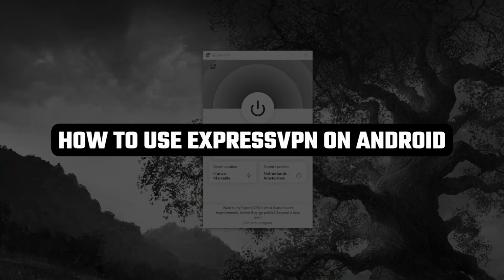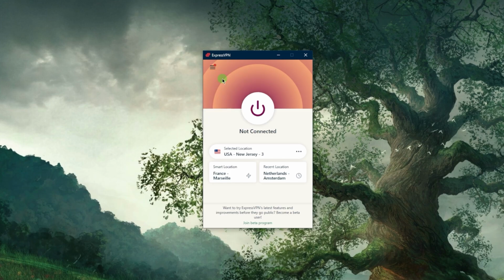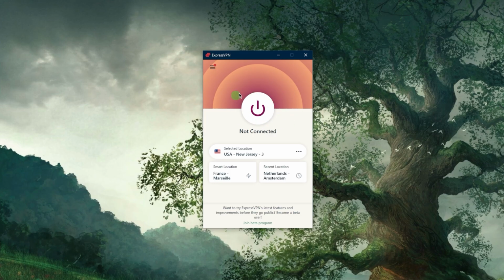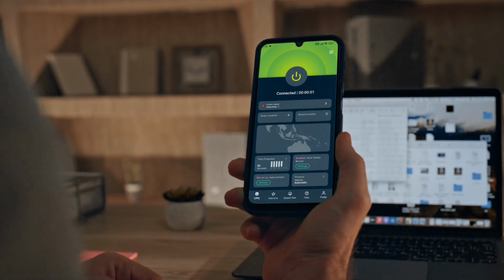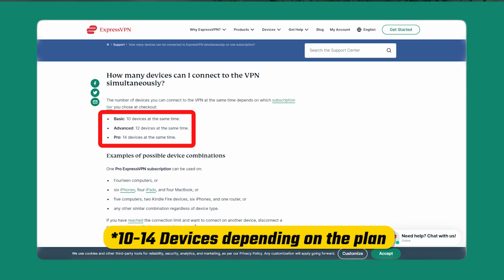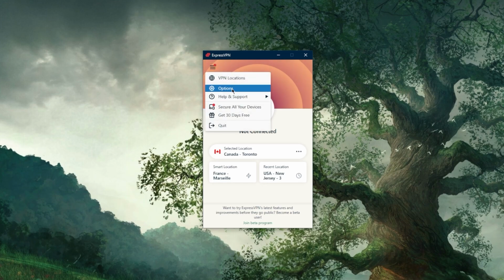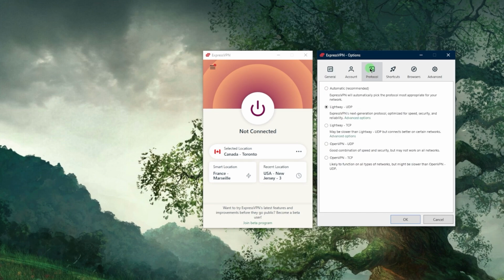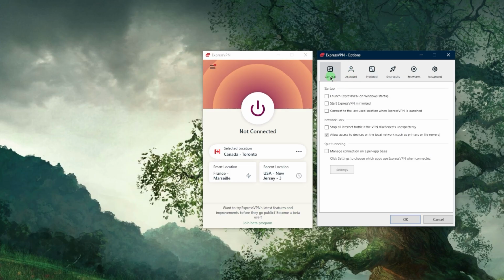How to Use ExpressVPN on Android: Our VPN Expert's Quick Guide Tutorial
🌐How to Use ExpressVPN on Android🌐

Hey there, everyone! Today, I'm guiding you on how to utilize ExpressVPN seamlessly on your Android device. Despite my current setup on a Windows PC, the user interface remains consistent across platforms, making ExpressVPN universally user-friendly. Whether you're on Windows or Android, the experience is practically identical, showcasing the VPN's accessibility.

While the primary functionalities mirror those on a PC, the Android version introduces a valuable addition – Threat Manager. This feature acts as an ad and malware blocker, operating discreetly in the background to bolster your device's security. Keeping Threat Manager activated is a prudent choice for added protection. In the background, I'm showcasing Android footage, emphasizing the similarity in interfaces between the two platforms.

Key Features and User-Friendly Interface

ExpressVPN's strength lies in its straightforward approach. With over 3000 servers in 94 countries, securing up to five devices per subscription, the VPN ensures comprehensive coverage. Navigating the interface, whether on PC or Android, is a breeze. The Locations tab facilitates server selection, offering flexibility for your preferred connection.

The kill switch and split tunneling options provide advanced control over your VPN experience, ensuring secure and tailored connectivity. The variety of protocols caters to diverse user needs, solidifying ExpressVPN as a versatile choice.

Whether your objective is streaming, torrenting, securing public Wi-Fi connections, bypassing geo-restrictions, or ensuring privacy in sensitive regions, ExpressVPN delivers on all fronts. The Android experience seamlessly aligns with its PC counterpart, making it an excellent choice for users across devices.

Feel free to drop any questions or comments; I'm here to assist. Thanks for tuning in, and I'll catch you in the next one!

Hope you enjoyed my HHow to Use ExpressVPN on Android: Our VPN Expert's Quick Guide Tutorial Video.